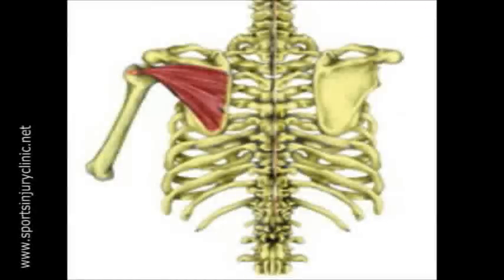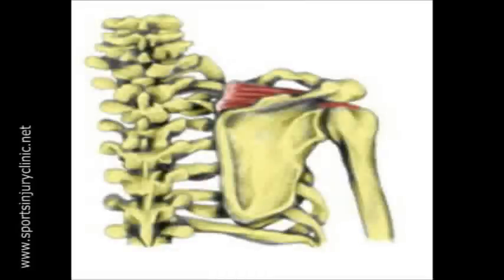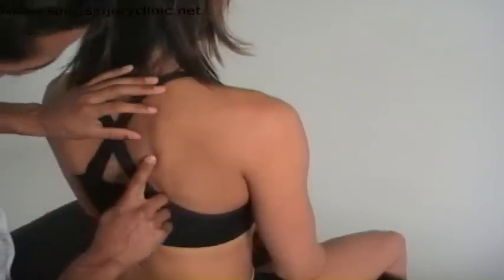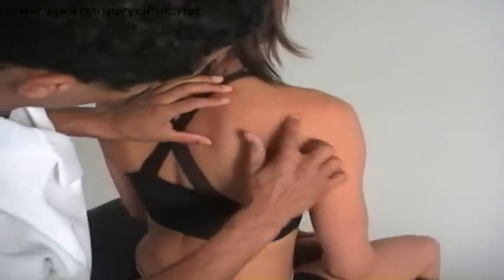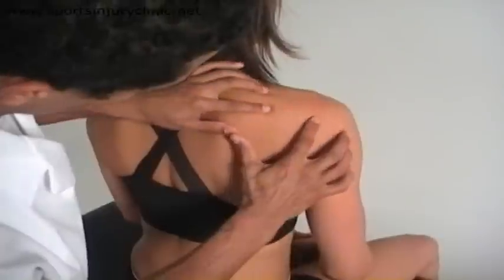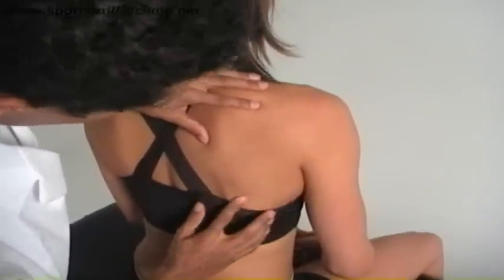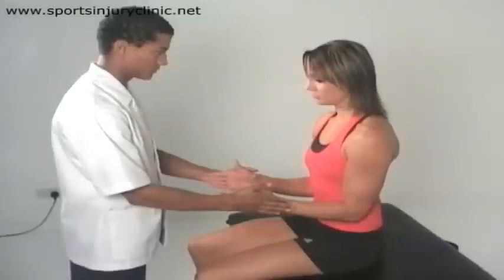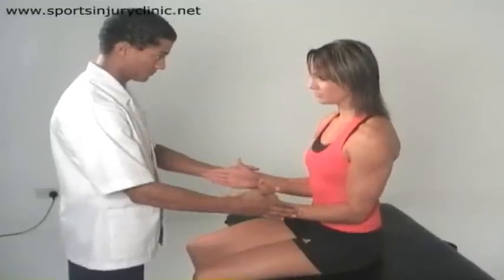Assessment Techniques for Suspected Rotator Cuff Injuries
When assessing the shoulder joint, the following tests may be used to determine the involvement of the rotator cuff muscles.